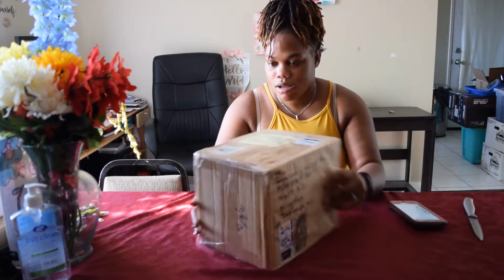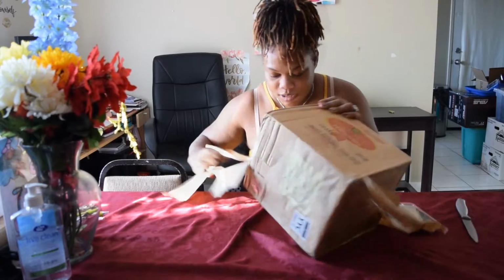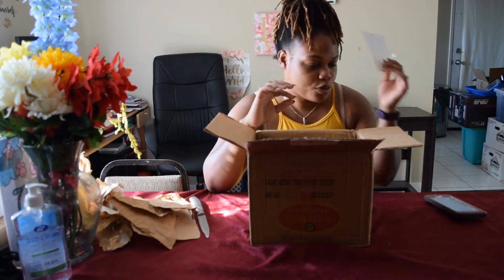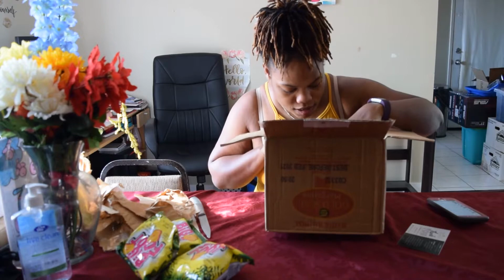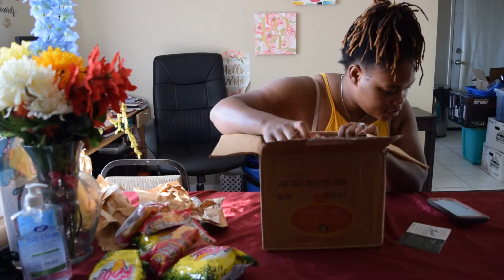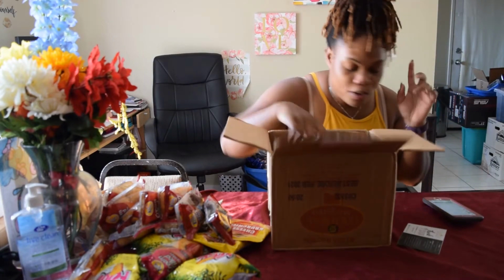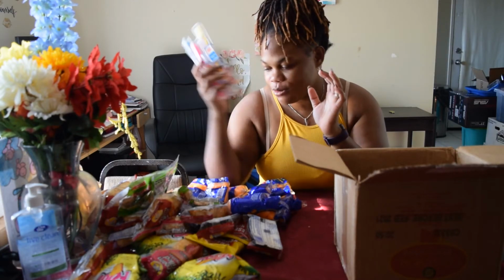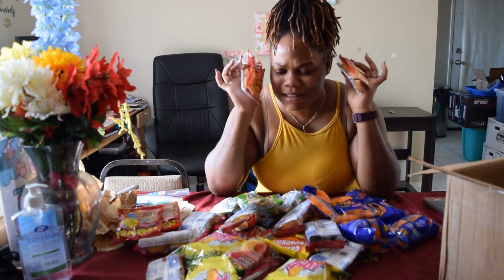MY FIRST JAMAICAN CRAVING SNACK BOX🇯🇲🇯🇲 |🇯🇲@Shana.Purpose.Kreations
If you are new to my channel WELCOME and WAT A Gwaan

NIKON D5300
GoPro 4

EDITING SOFTWARE
Camtasia 8.0
PhotoShop